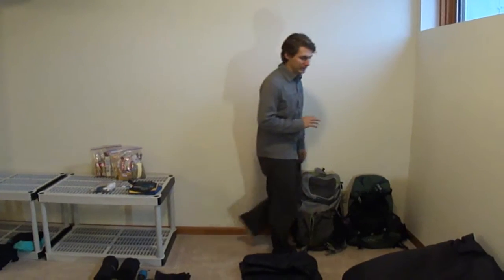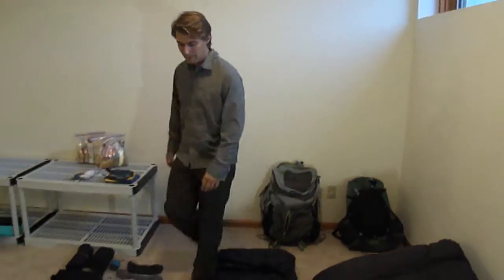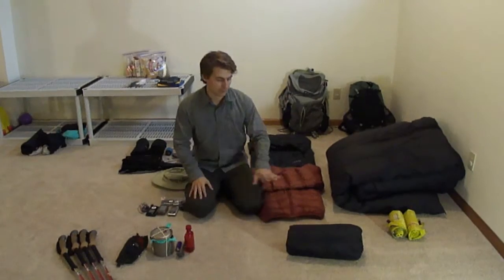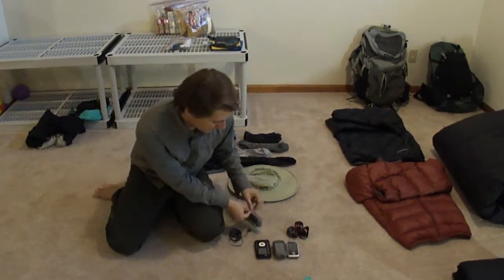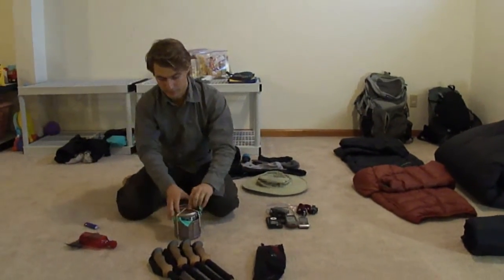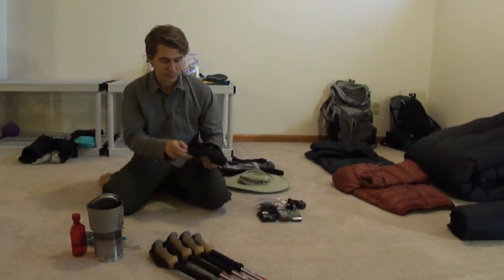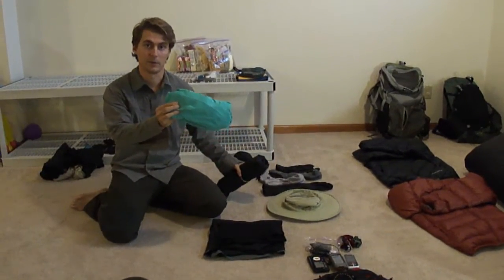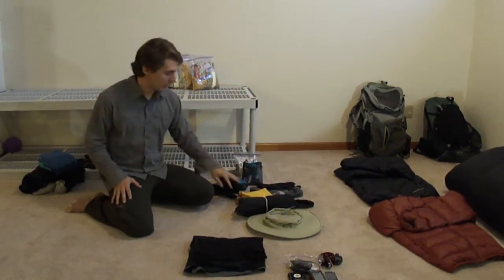PCT 2011 Gear List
our current gear list for our 2011 thru hike.

22 lbs baseweight to split amongst 2 people,  11 a person before food and water.